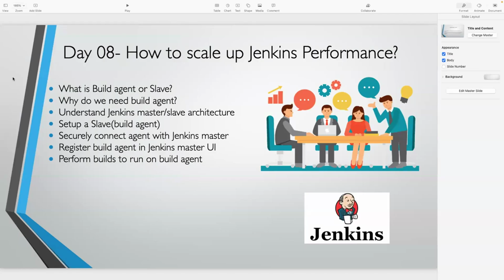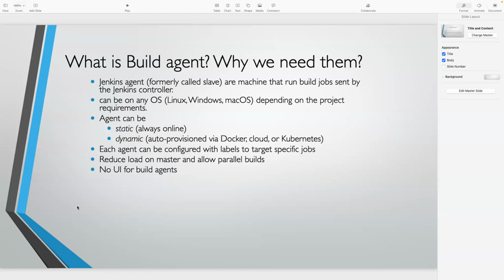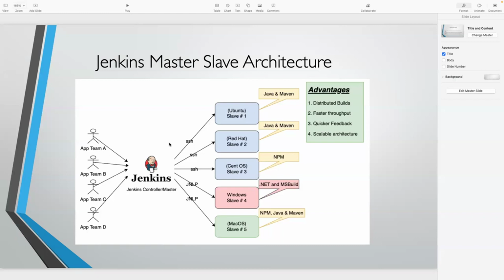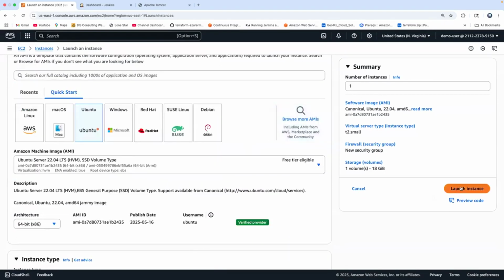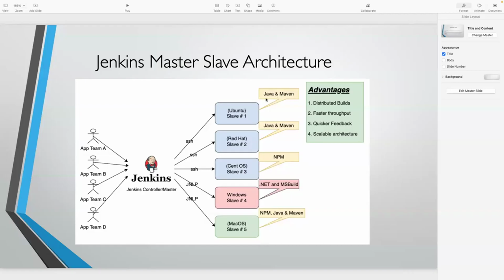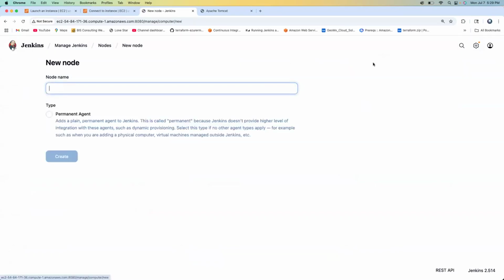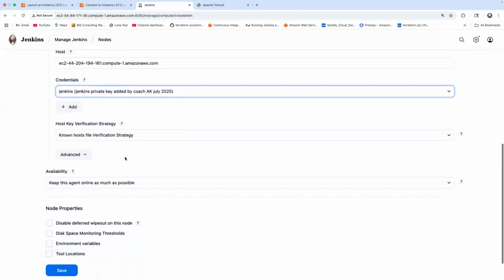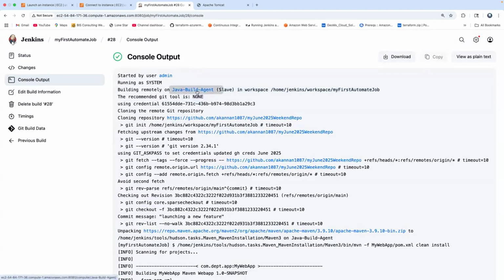Day 08 - Scale Jenkins Performance: Master Distributed Builds, Agent Scaling & Speed Optimization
Is your Jenkins server slowing down as your CI/CD workloads grow? In this video, we’ll show you how to **scale Jenkins performance** with practical DevOps best practices.

- How to design **distributed builds** and offload jobs from the Jenkins master/controller
- Using **Jenkins agents (slaves)** with Docker & Kubernetes for auto-scaling
- Improving **pipeline performance optimization** with durability settings & @NonCPS
- **Jenkins scaling best practices** – JVM tuning, build history cleanup, and plugin management
- High Availability & reliability strategies for enterprise-scale Jenkins

⚡ Whether you’re a beginner or experienced DevOps engineer, this step-by-step guide will help you **boost Jenkins speed, reliability, and scalability** for modern CI/CD pipelines.

- Jenkins performance tuning
- Jenkins distributed builds
- Jenkins master vs agents setup
- Jenkins in Kubernetes (K8s)
- Pipeline optimization techniques
- DevOps CI/CD best practices